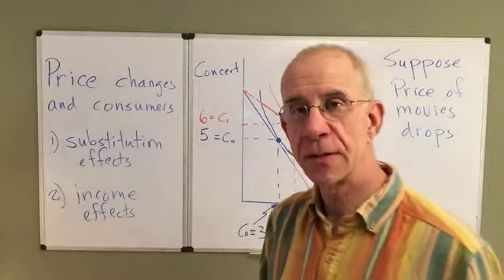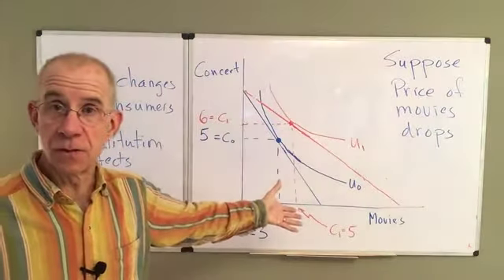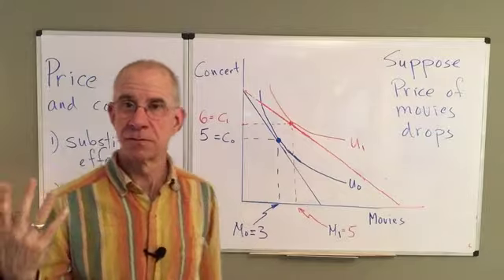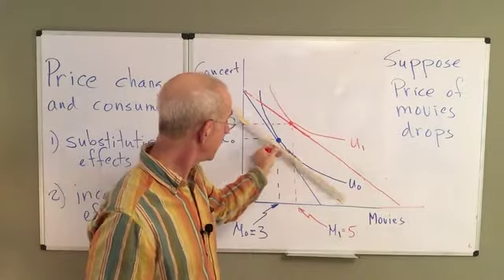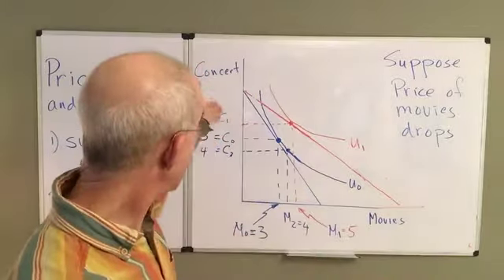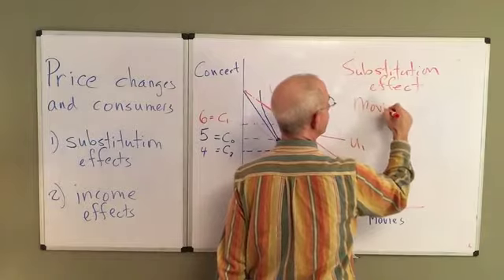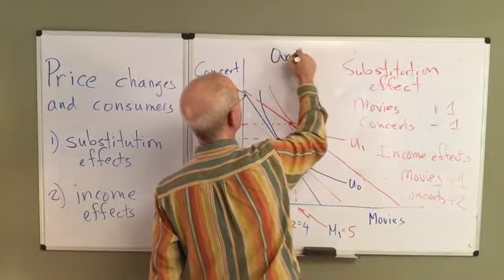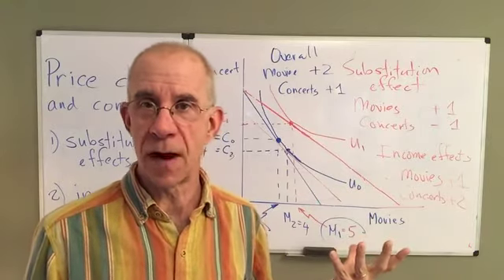2h income and substitution effects